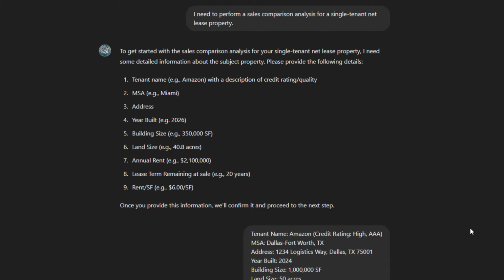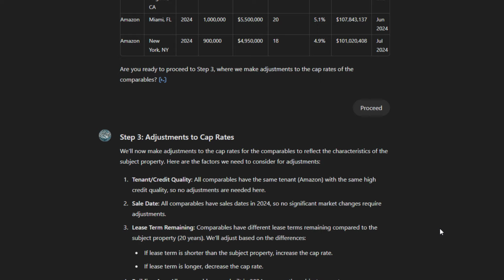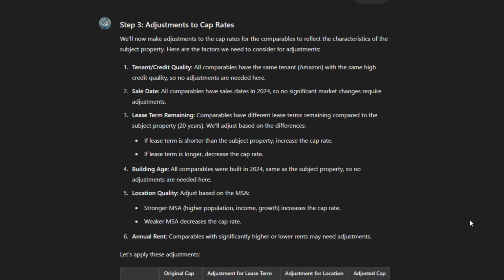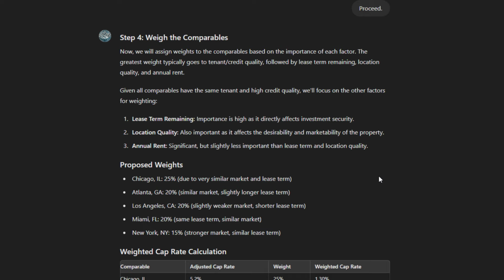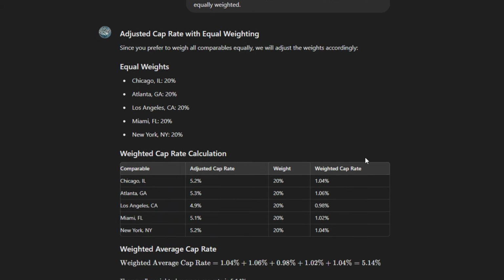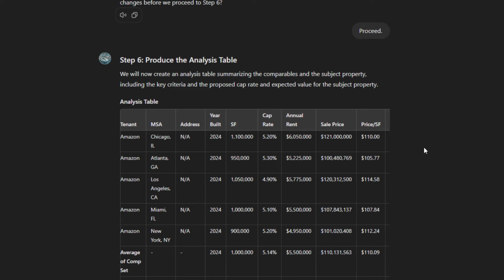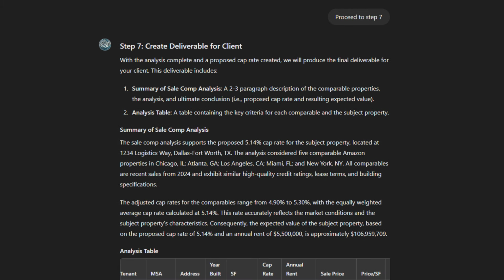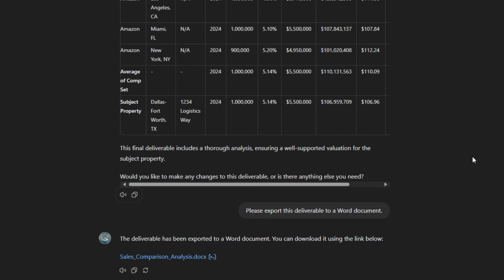STNL Sales Comp Analysis Tool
The video guides you through how to use a custom GPT developed A.CRE to conduct a comparative sales analysis. This video was built using v1.0 of the tool.

00:00 - 00:14 Introduction
00:14 - 00:53 Setting Up the GPT and Providing Inputs
00:53 - 01:51 Sourcing Comps and Reviewing Outputs
01:51 - 02:47 Adjusting Cap Rates and Assigning Weights
02:47 - 03:22 Calculating Expected Value and Producing Deliverable
03:22 - 04:46 Exporting Deliverable and Conclusion